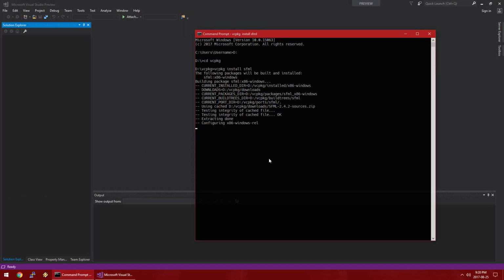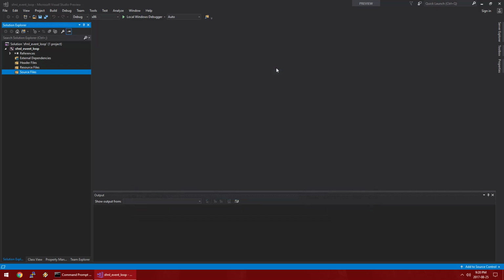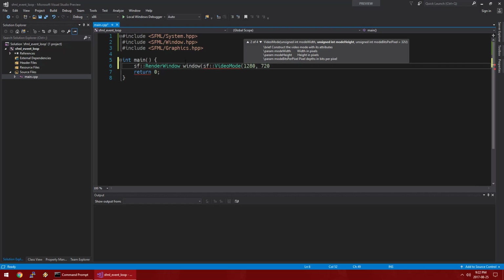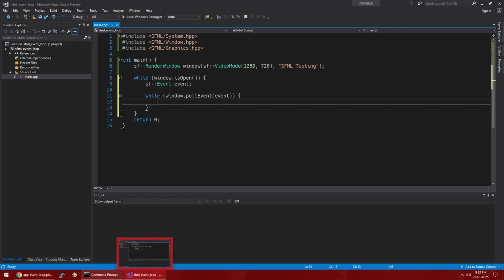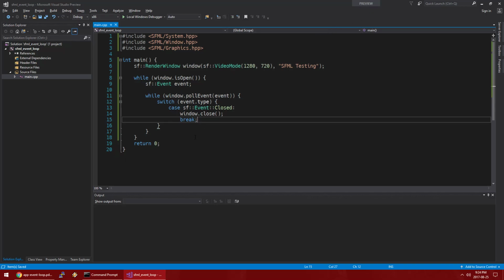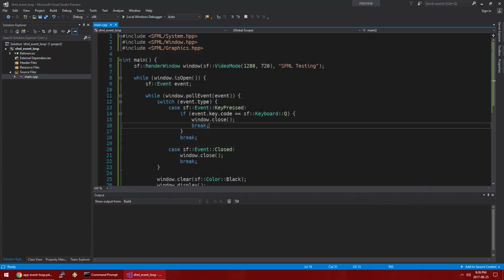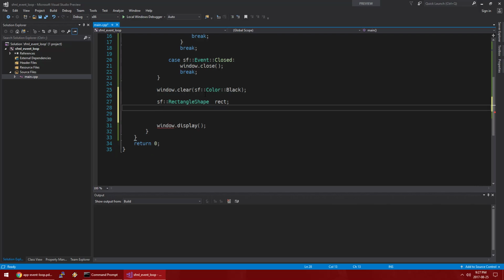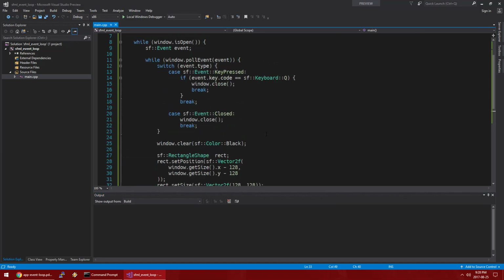Evented I/O and game engines: C++ with SFML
The event loop pattern presents itself again, this time as the basis for constructing applications (most likely games) using the SFML library for C++.

or using the vcpkg package management tool, which can be downloaded